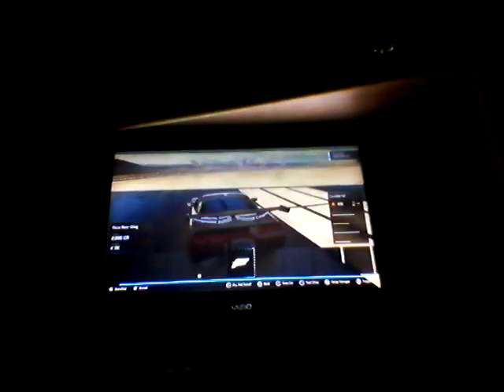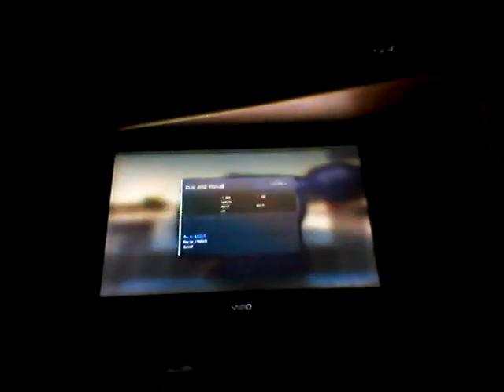Forza Motorsport 6 Need for Speed Builds #7: NFS Most Wanted Webster's Corvette Z06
The build of Webster's 2005 Chevy Corvette Z06, but my mom interrupts again, my deepest apologies.